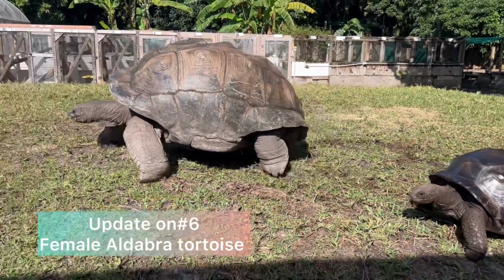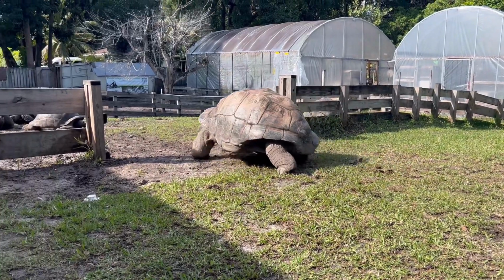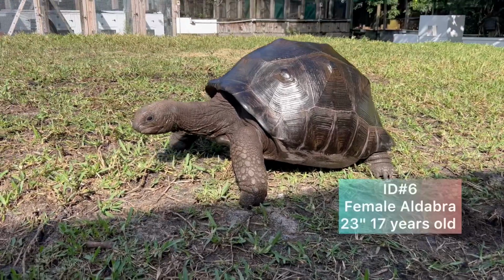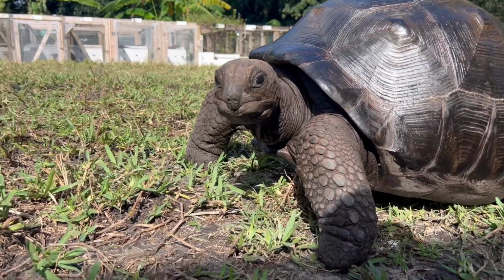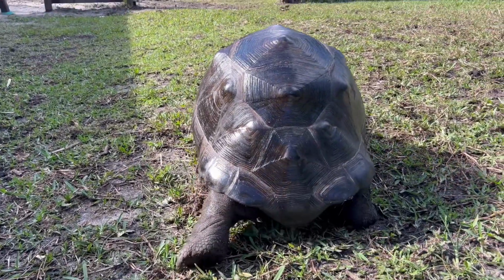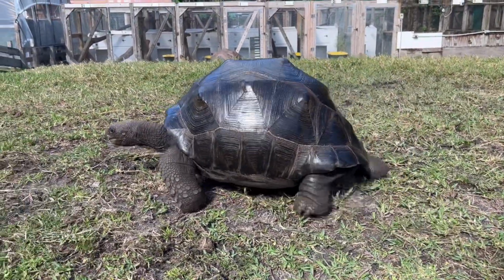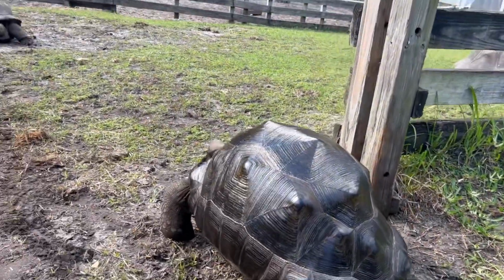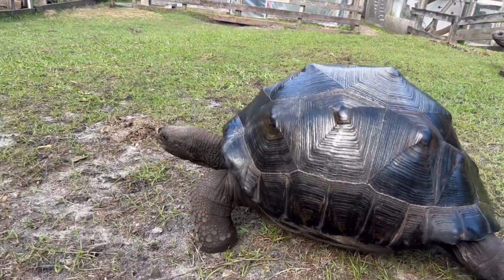Female Aldabra Tortoise 23 inch 17 years old ID#6